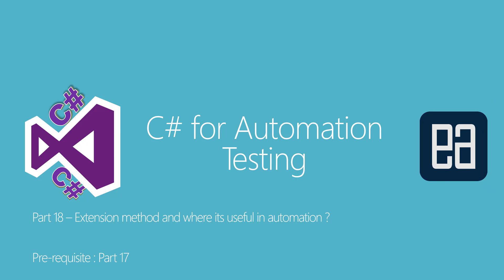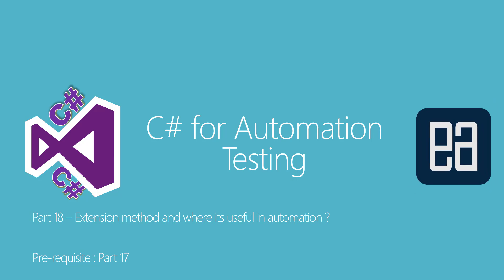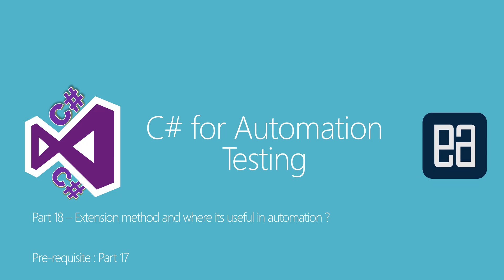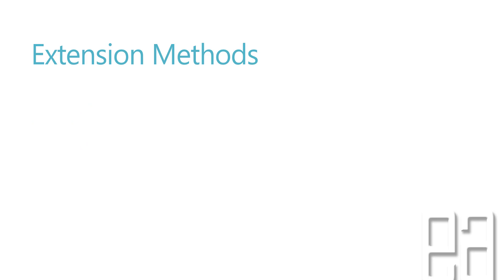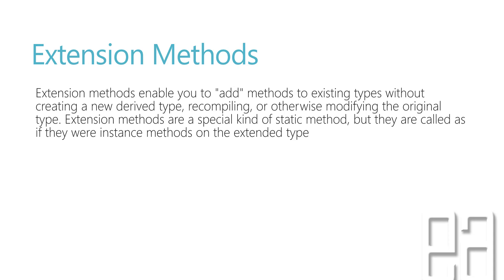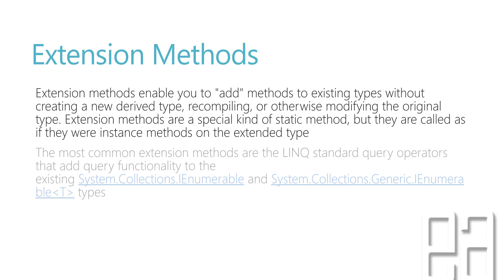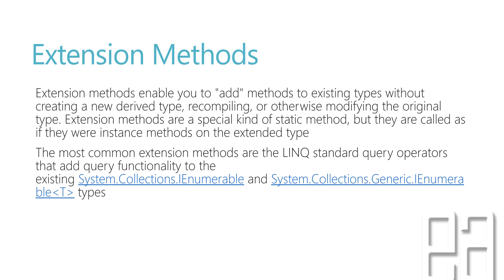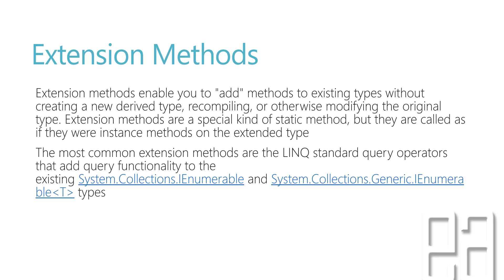Part 18 - Extension Methods in C# and where its helpful in Selenium automation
In this video we will discuss about Extension methods and where its helpful in Selenium automation.